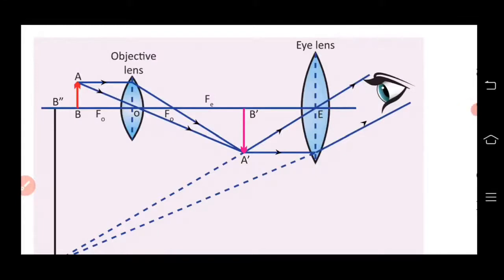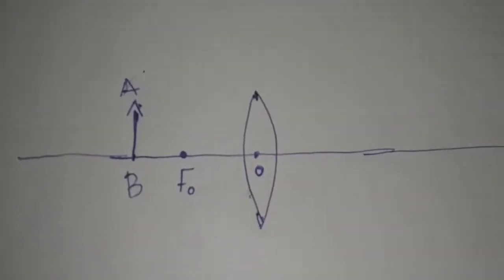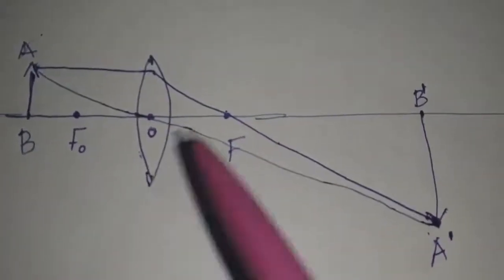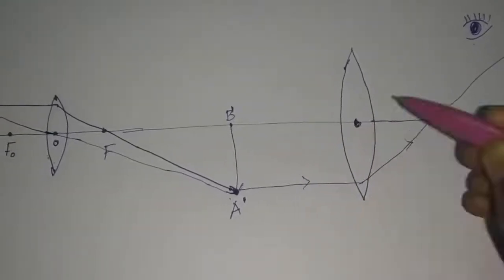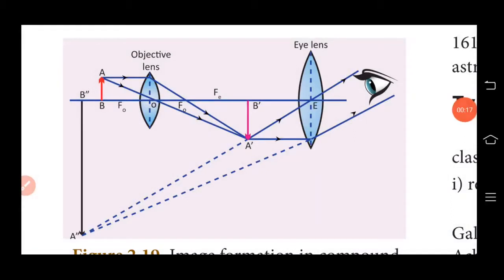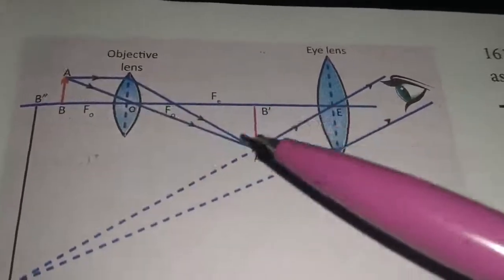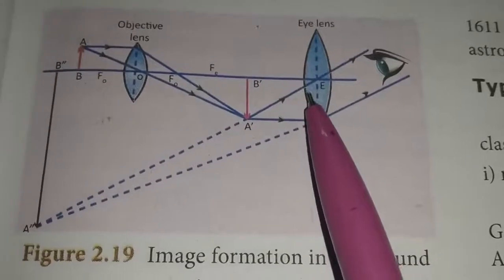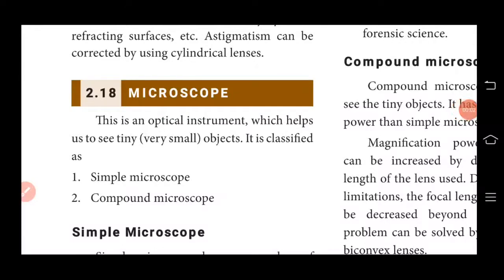Xth Physics (Unit-2 Optics) Compound microscope